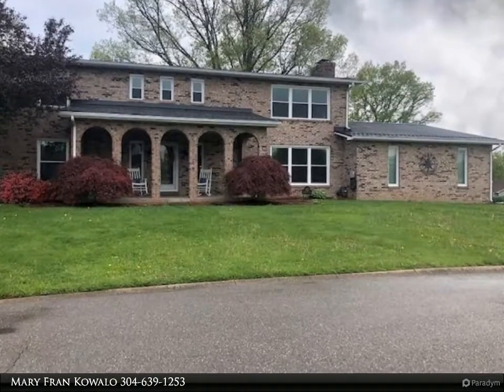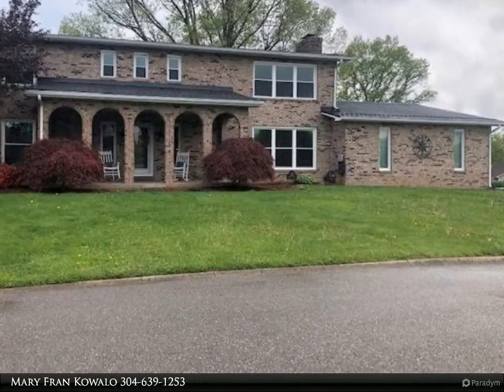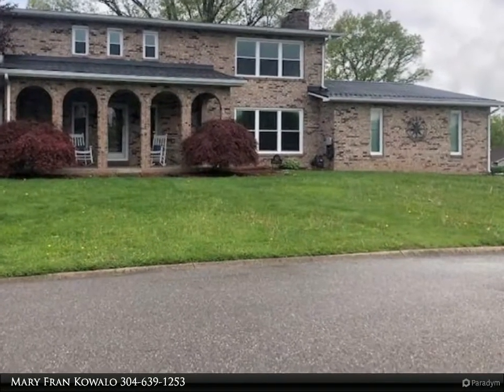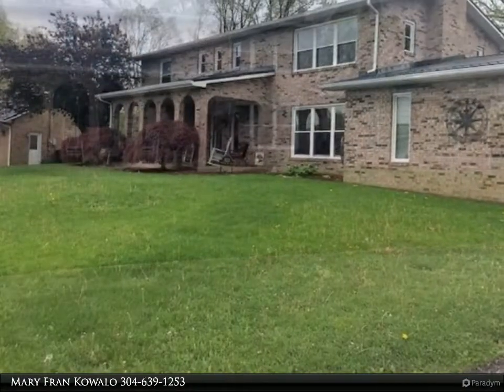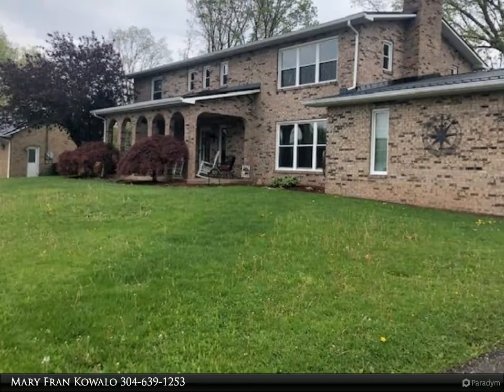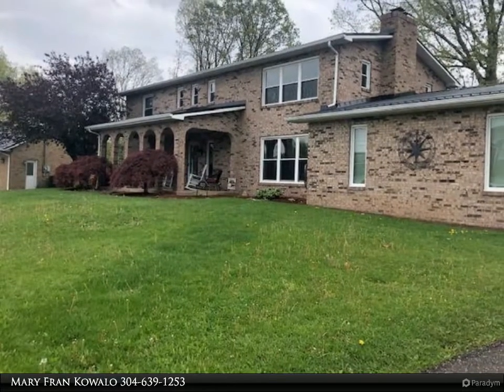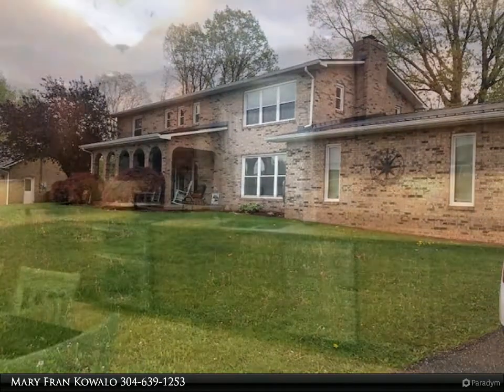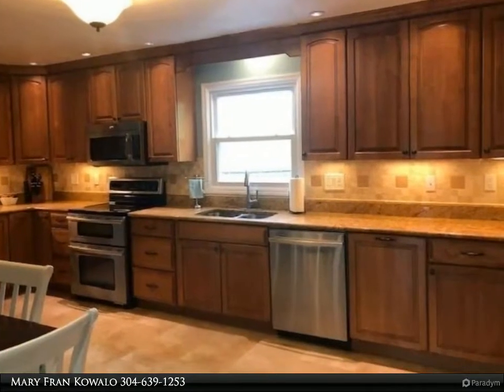First Choice Realtors - 822 Donegal Drive E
Follansbee- This home offers so much class, comfortability, and charm. this stately all brick 4 bedroom home located in the desirable neighborhood of Highland Hills. So many beautiful updates, hardwood floors, luxury vinyl and tile throughout. The foyer is so stately and welcoming. The two story winding oak staircase leads to 4 bedrooms, a very much usable loft along with a master bath and a full bath. The kitchen is a very large eat in kitchen.

2 full bath, 1 half bath

Mary Fran Kowalo
First Choice Realtors